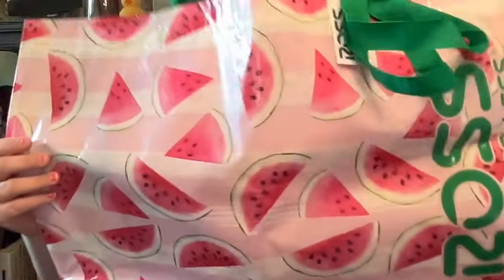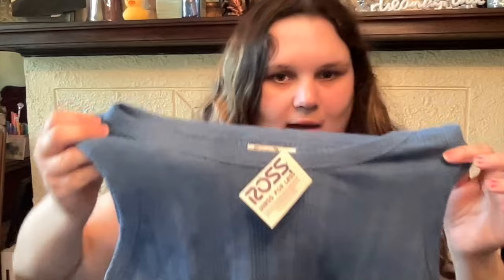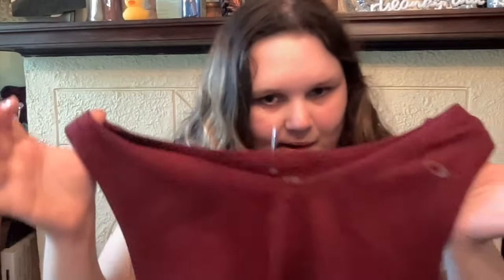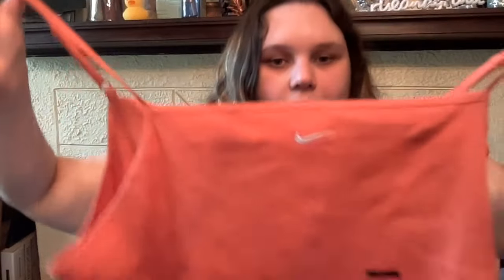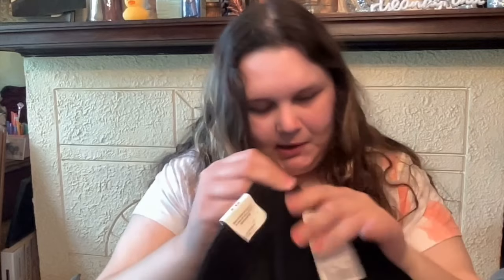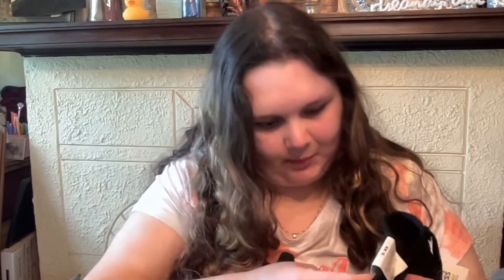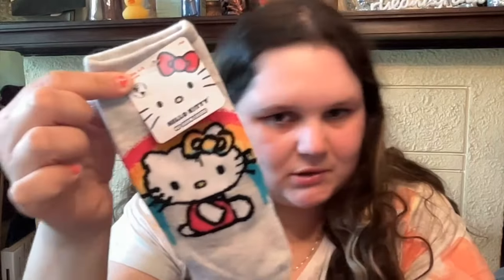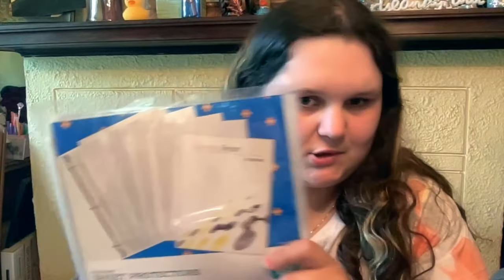WALMART & ROSS HAUL!!!!!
I post haul videos from all different stores !!!
My TikTok for shop with me videos!